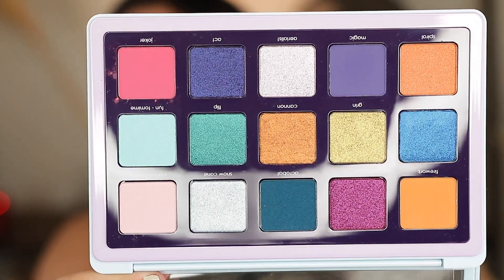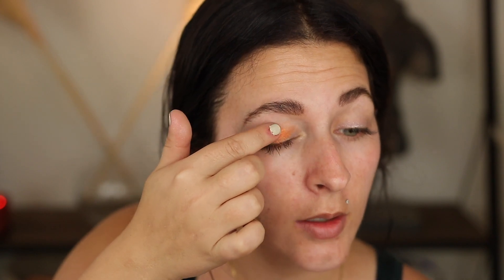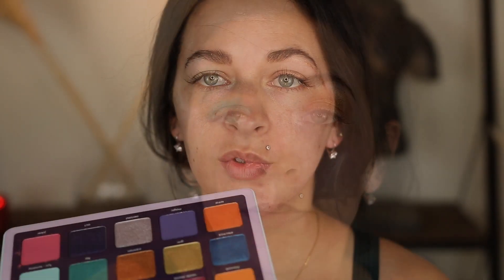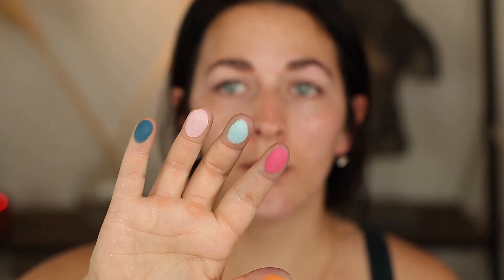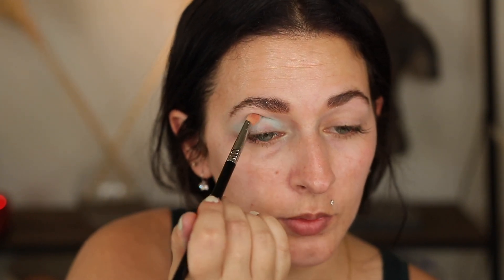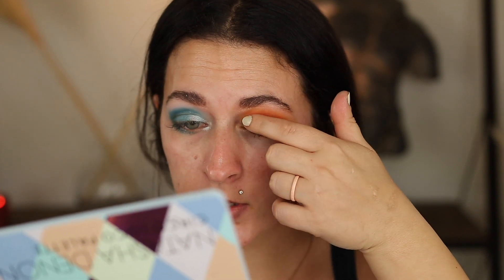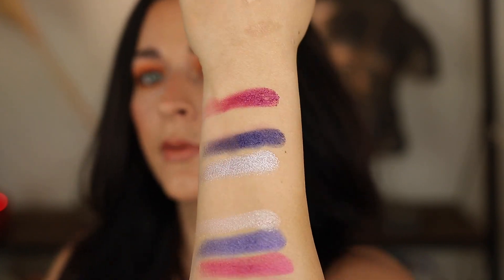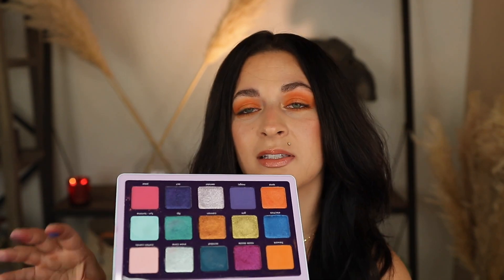New Natasha Denona Circo Loco Palette Review 2021| Eye swatches/comparisons | Circo Loco Worth It?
I couldn't resist trying out the new Natasha Denona circo loco palette, what are your thoughts? I hope doing individual eye swatches help as well as the swatches/comparisons since Natasha hasn't really done many colorful palettes? Did you pick up the ND circo loco palette?

Stefania Messina